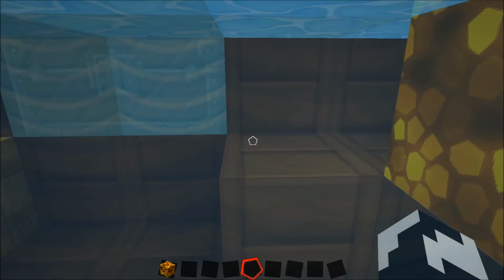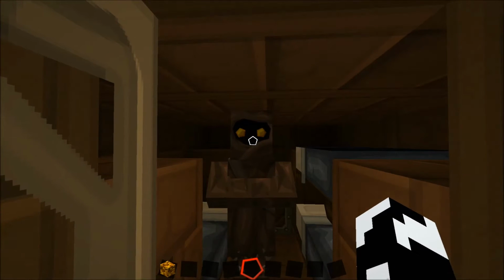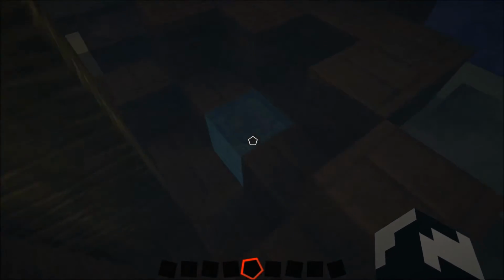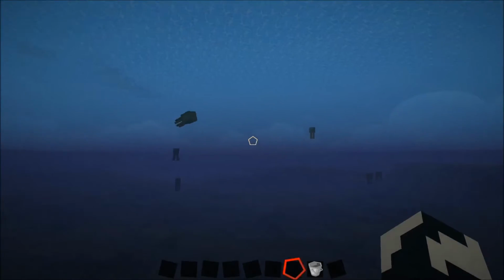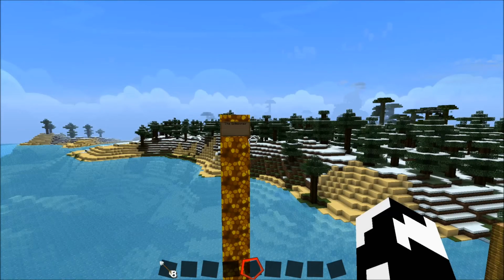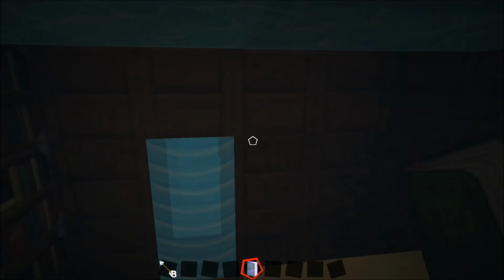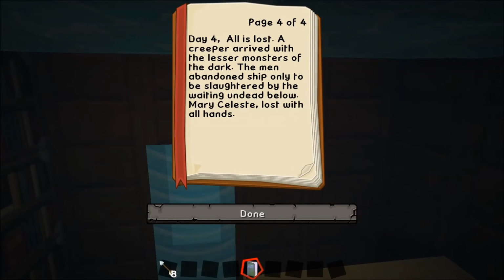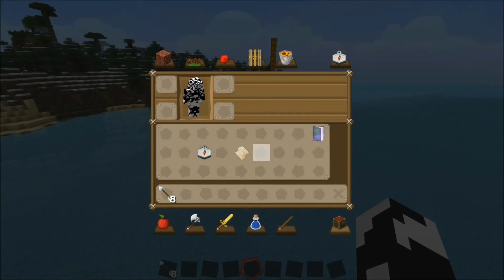SHIPWRECKS! | Mod for Minecraft 1.6.4 | Sorenus Mods 128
Today we check out a mod by Cpacal that adds 4 new structures in your world gen that are sunken and run aground ships!

A HUGE thanks to Eddy for making all of my renders and animations!

This video contains:
How to craft the recipes in the Shipwrecks Mod for Minecraft 1.6.2
how to save recipes in the ship wreck mod for mine craft 1.6
How to use the  SHIPWRECK Mod for MINECRAFT for PC
Links to download and install ShipWrecks mod for Mine Craft 1 6 2
How to sail the seven seas!
*Very, very, badly